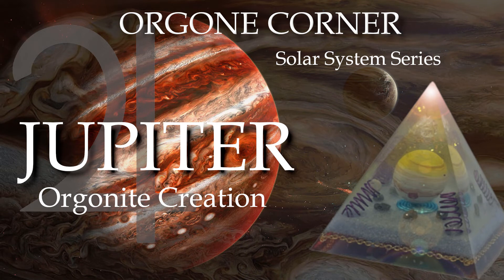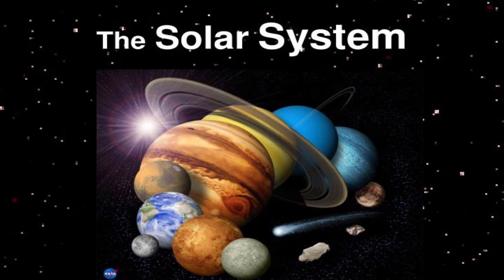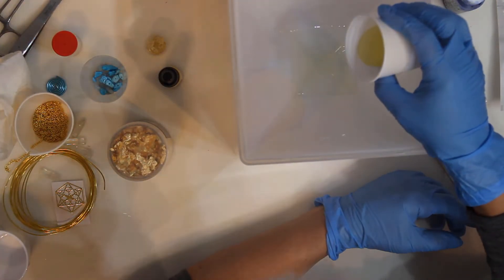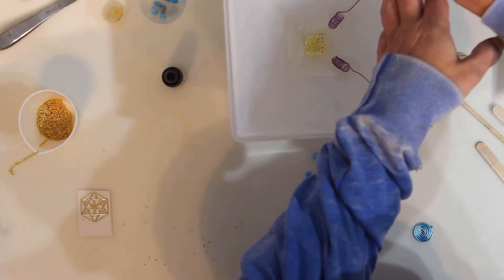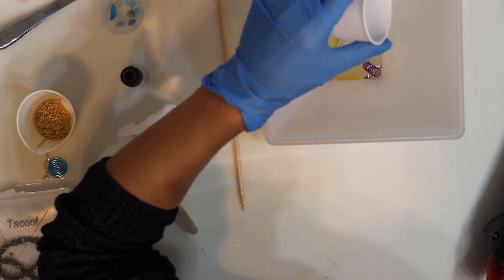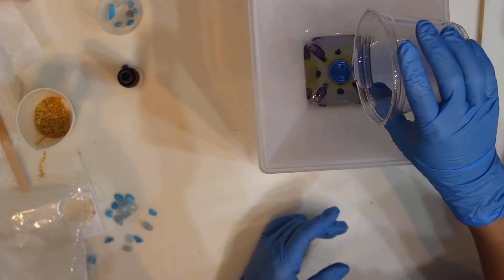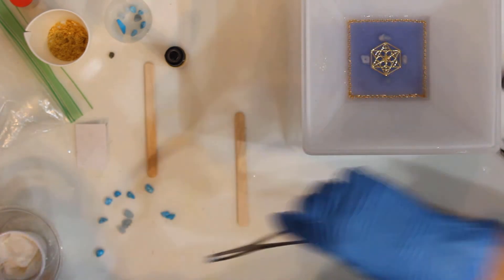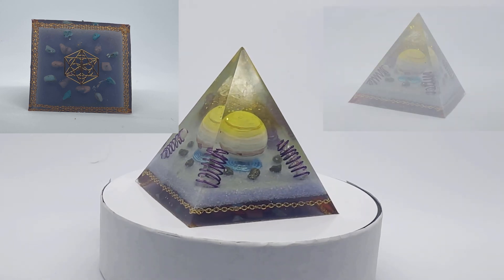Solar System Orgonite Series: JUPITER creation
King of the planets, ruler of the gods, and breaker of boundaries.  Jupiter's energy is masculine, spiritual, expansive , and abundant.  These energies can be used to balance the solar plexus and the 3rd eye chakras.

The Jupiter Orgonite is a crystal grid containing aquamarine, turquoise, sitrine, clear quartz, pyrite, and gold.  This combination harnesses the abundant and expansive power the is the archetype of Jupiter.

Narrated by: The Orgonite Catechist
Edited by: Nimdip D'Biscuit